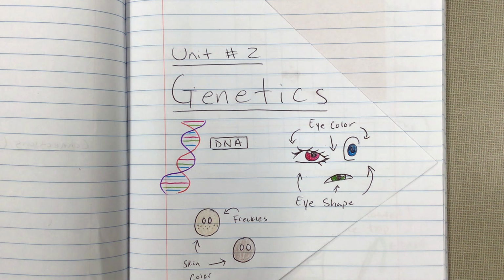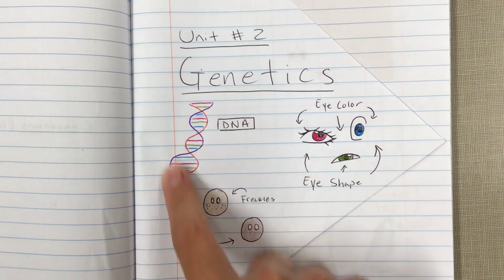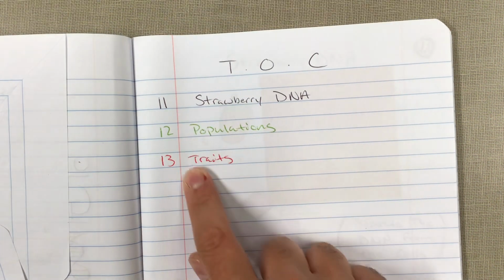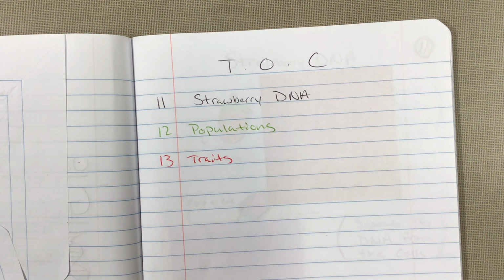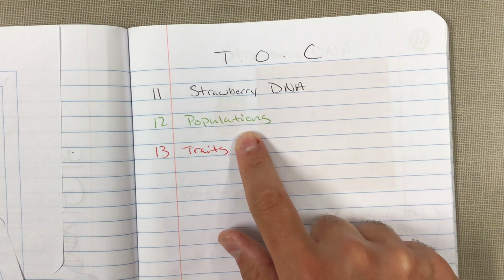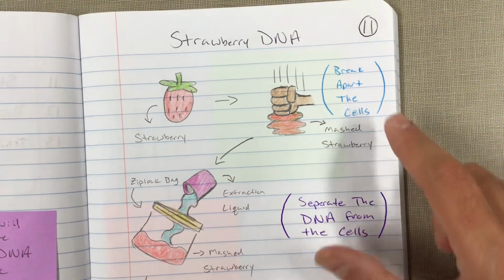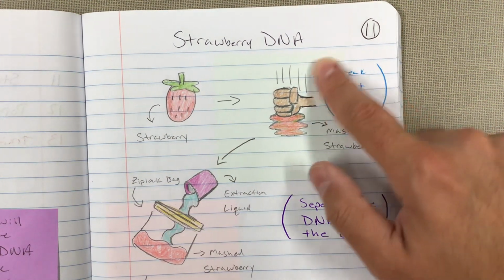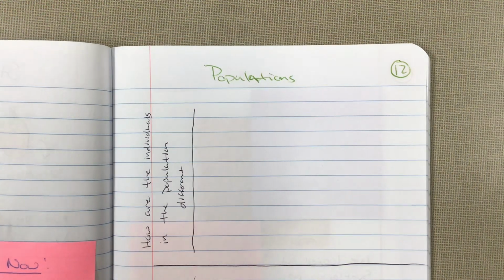Science Notebook Update 24-25: The start of Unit 2-Genetics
This video is to help my students and parents understand how their science notebooks are set and to see what notes we’ve taken in class so far.